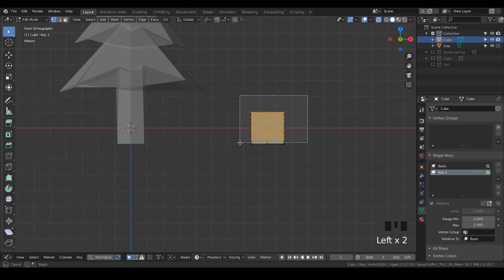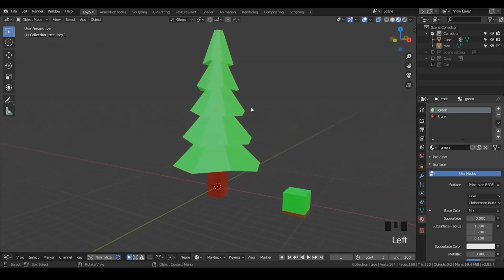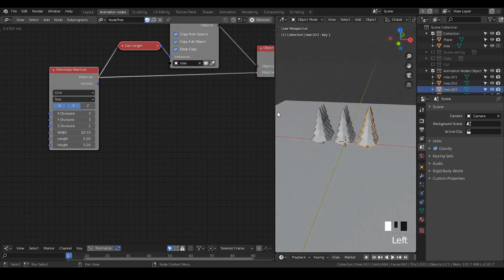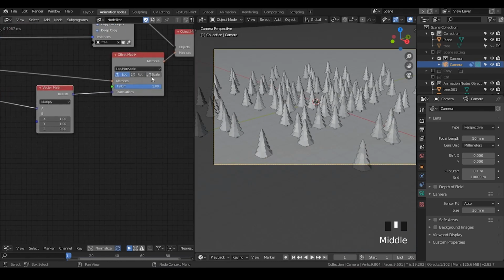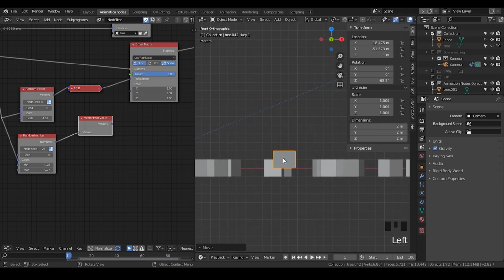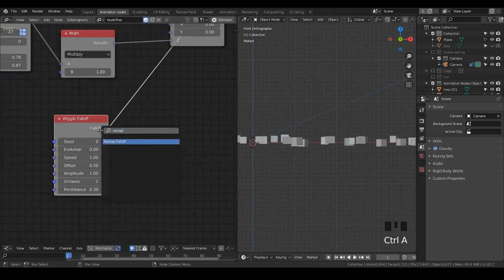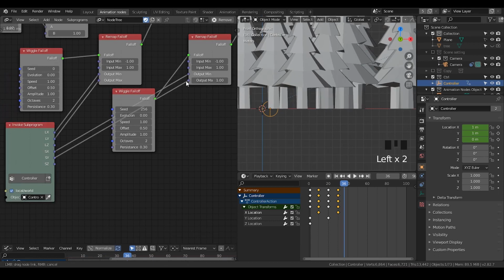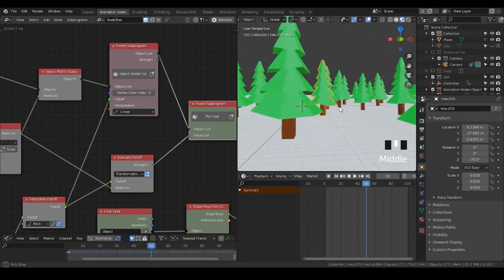[Tut] low-poly forest growth - blender animation nodes